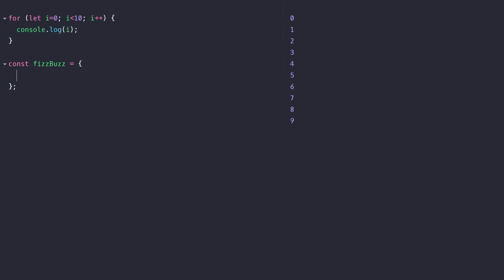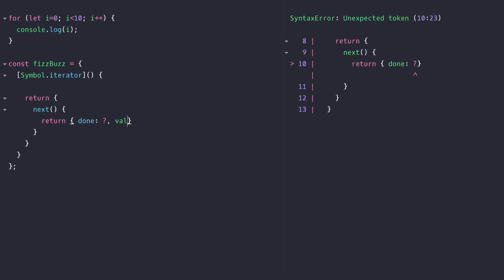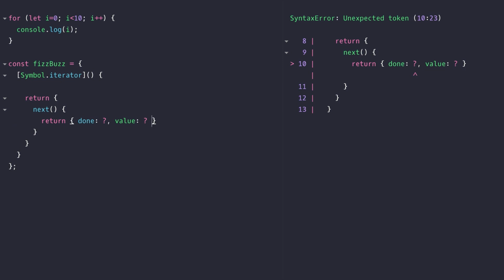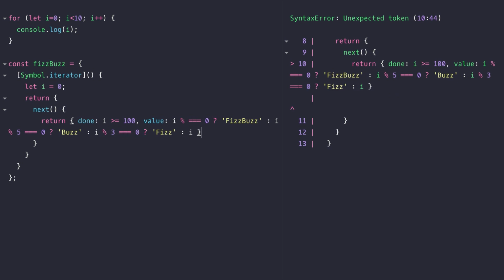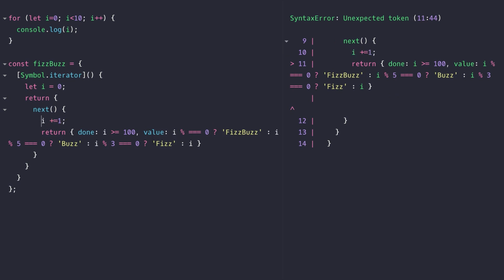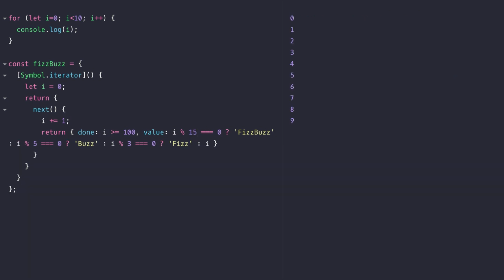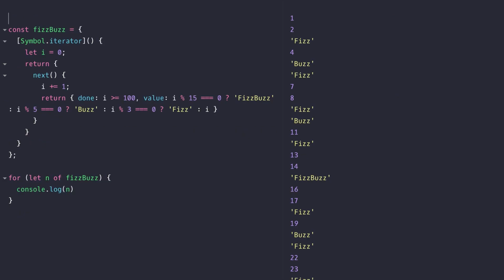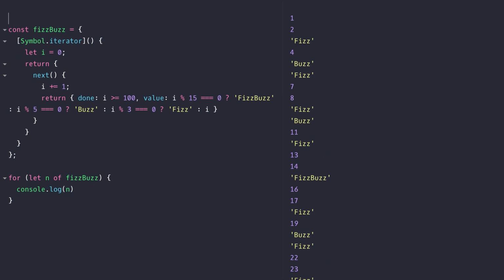ES6 Essentials 16: Iterator Symbol & for ... of loop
In this tutorial, you'll learn about the iterator symbol and how you can create your own custom sequences that can be looped over using the for ... of loop.

In the last tutorial, we looked at Symbols in JavaScript and how this ES6 feature allows us to create our own unique references.

There are quite a few different Symbols available by default with ES6 and in the tutorial, you'll learn about a really common one, the Iterator Symbol.

To give you an example, we'll recreate the FizzBuzz challenge sometimes done at coding interviews with a unique sequence built with an iterator that can be accessed using the (new to ES6) for ... of loop.